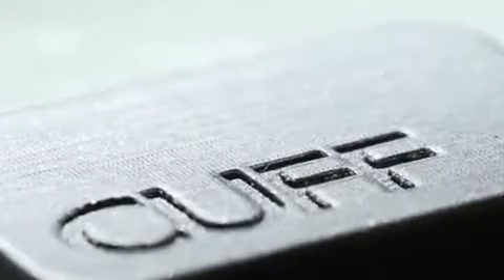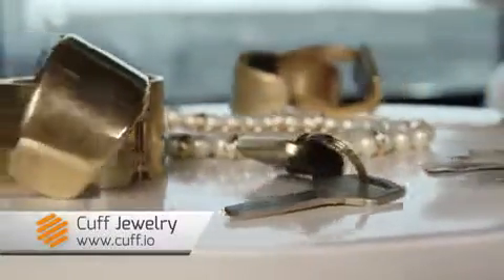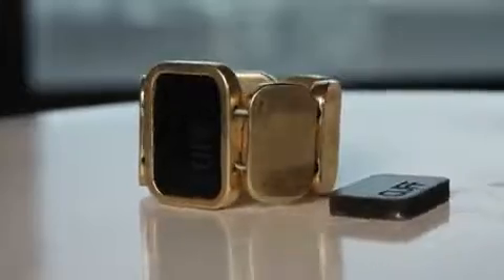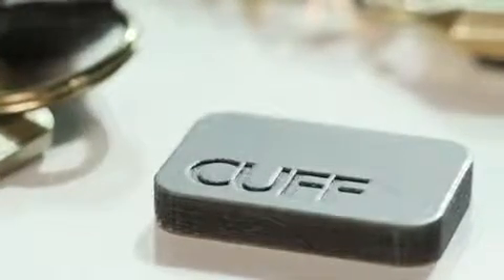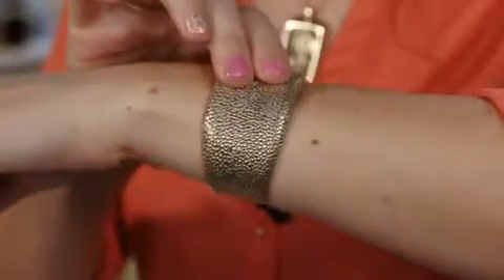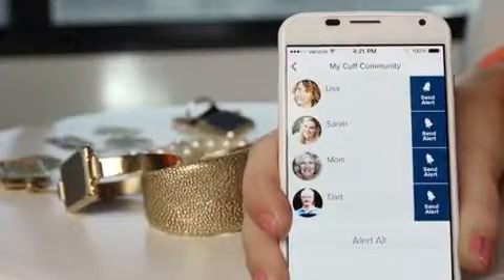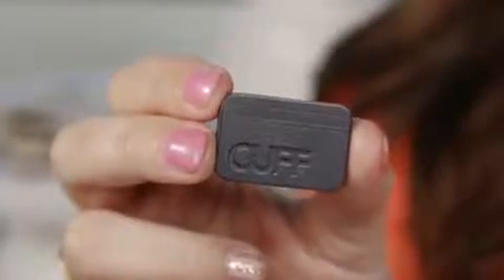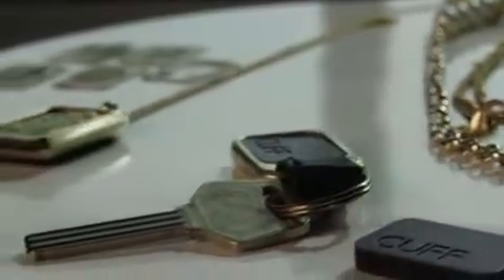Bärbar teknik får nya funktioner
Överfallslarm i armbandet och stegräknare i nyckelknippan. Bärbar teknik får allt fler fördelar.

(Den här filmen publicerades ursprungligen i februari 2014.)